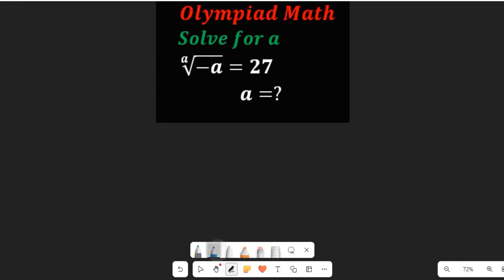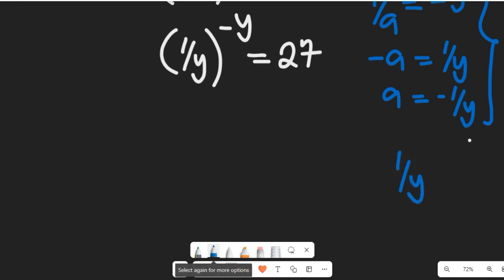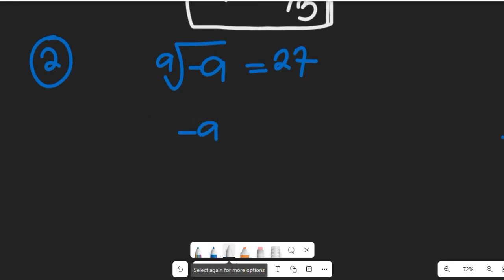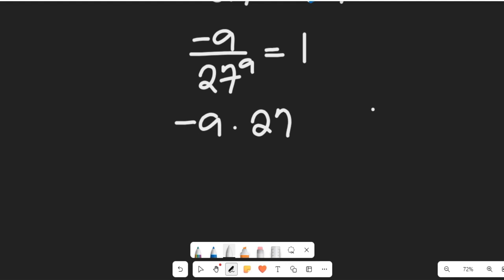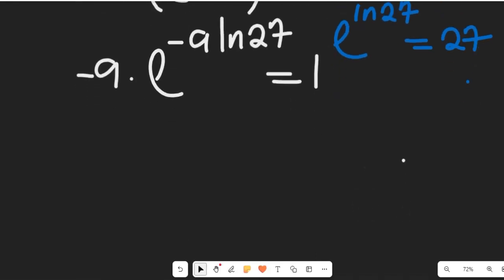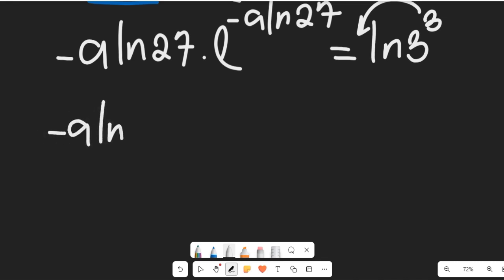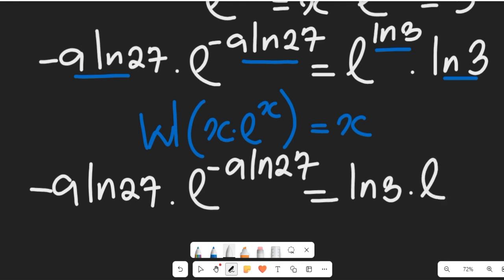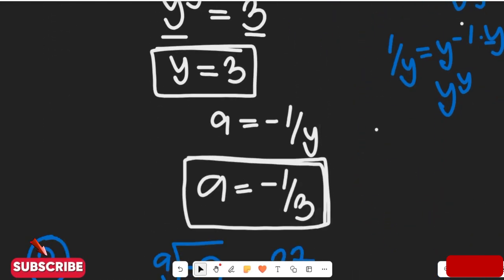Olympiad Square Root Tricks: Beyond the Basics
Olympiad Square Root Tricks: Beyond the Basics.@freemathsvideos

Square root problems can be tricky, even for seasoned Olympiad competitors. This video explores advanced strategies and techniques for efficiently tackling complex square root problems, taking your Olympiad preparation to the next level.
Ready to take your square root skills to the next level? This video dives into advanced techniques and Olympiad math strategies for simplifying complex expressions involving square roots. We'll go beyond the basics and explore math tricks that will help you solve challenging problems quickly and efficiently.

This tutorial is perfect for students preparing for math competition prep, or anyone looking to enhance their algebra and advanced math skills. We'll cover key concepts and explain clearly to help you master these powerful techniques.

ABOUT THIS CHANNEL:
On this Channel we will present:
1. Mathematics topics for Olympiad Maths Competition, GCSE, SAT students
2. Mathematics topics for senior secondary school
3. Mathematics topics for university students
4. Solve Mathematics past questions etc.